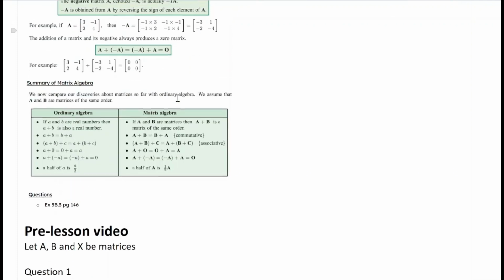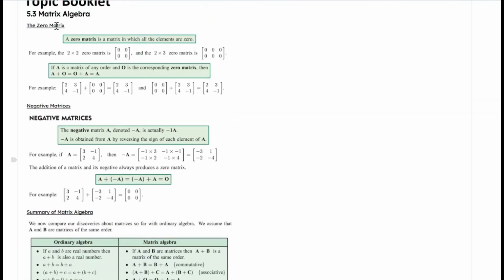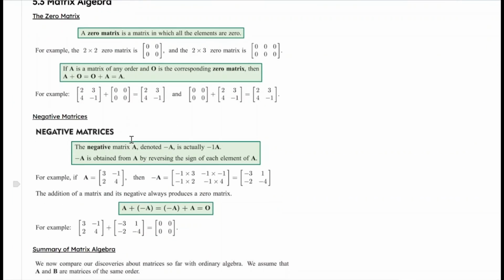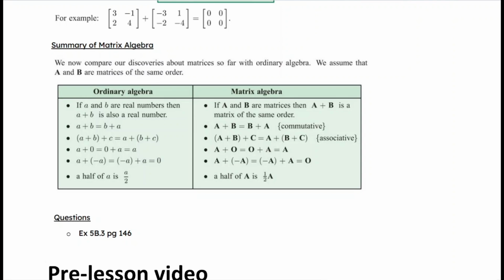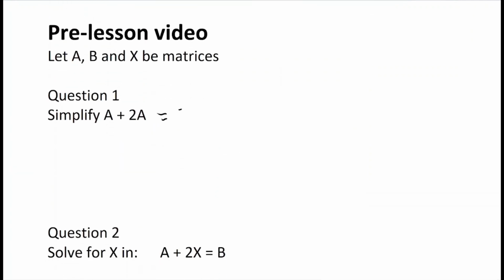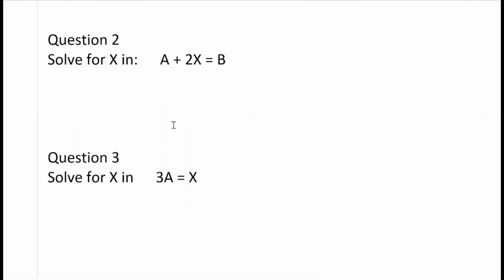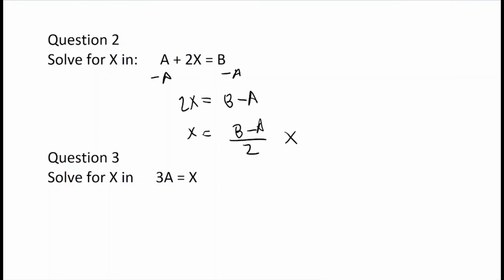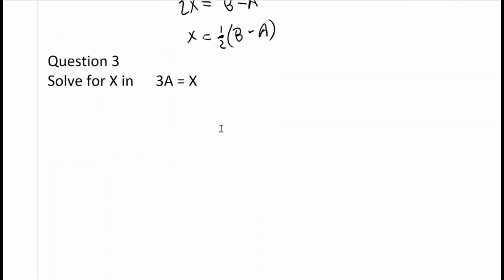11 Specialist Mathematics - 5.3 Matrix Algebra